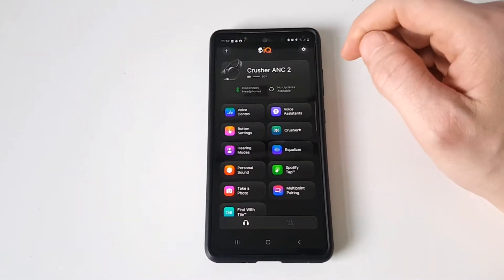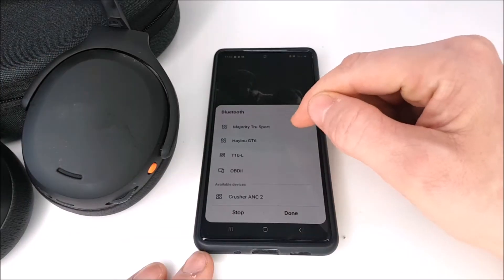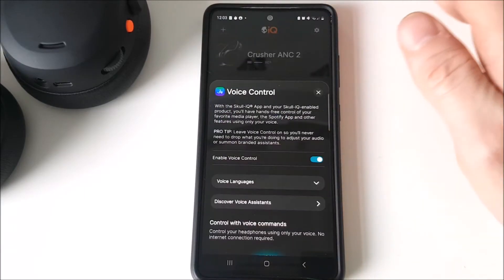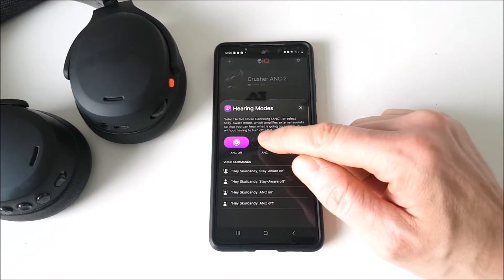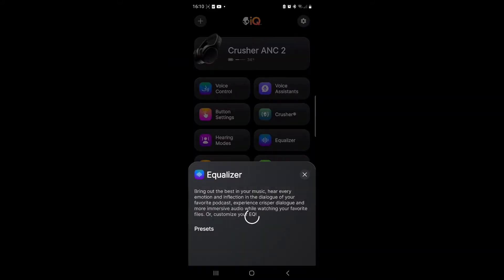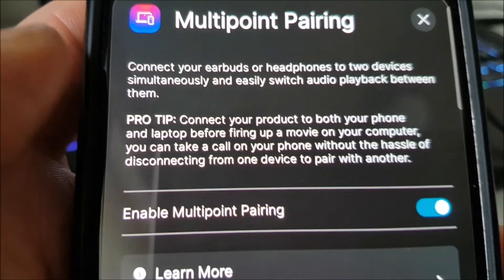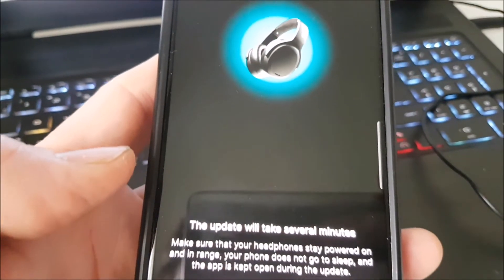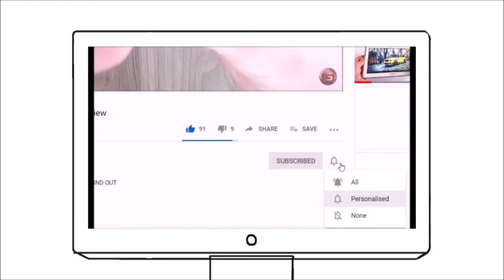How To Use The Skull iQ App With The NEW! Skullcandy Crusher ANC 2 Headphones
Skullcandy Crusher ANC 2 headphones -Skull iQ App, how to pair.